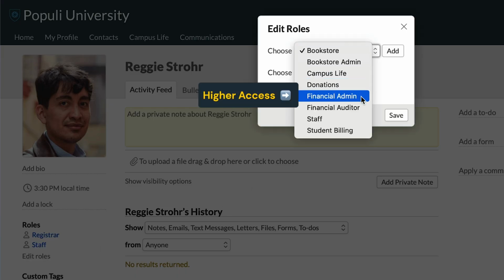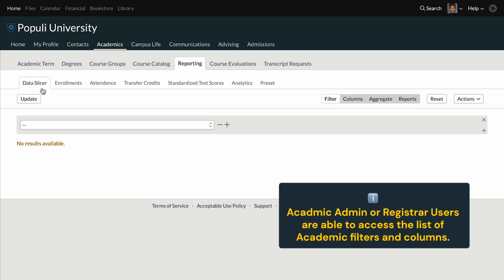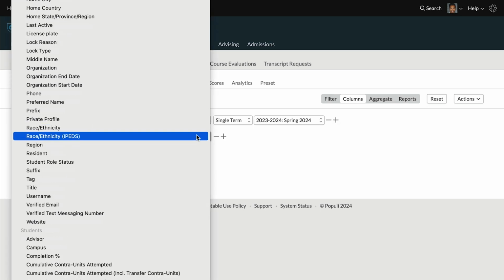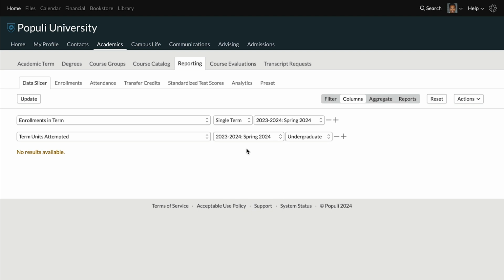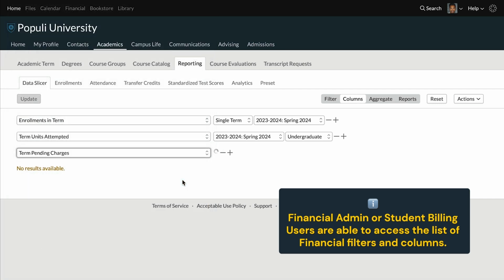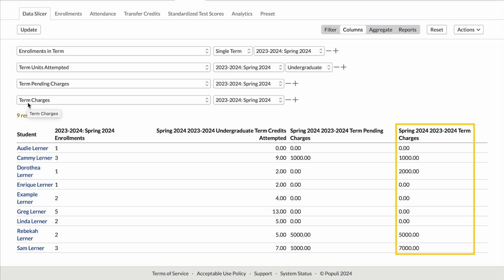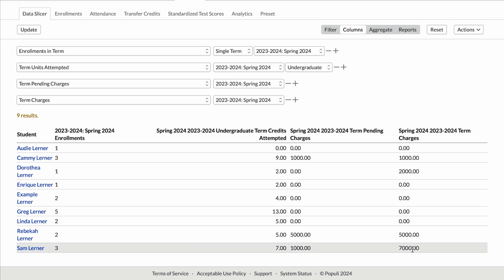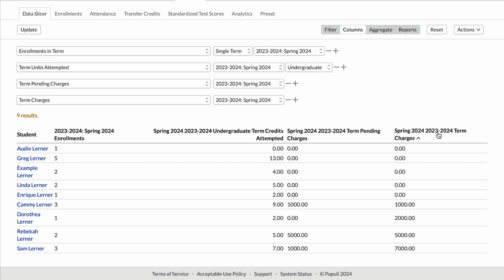Check Enrollments Against Charges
Josh is here to lead you on an investigation, checking your school's enrollments against charges to make sure everything is as it should be. 🚨⬇️ Related Resources ⬇️🚨